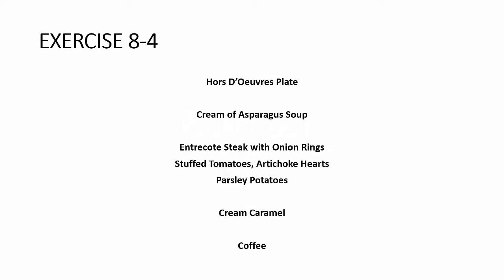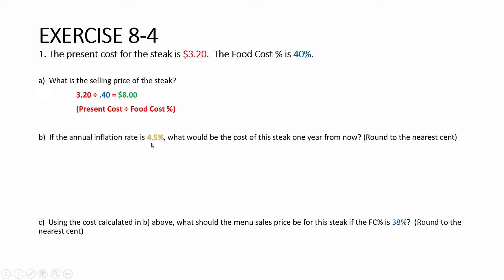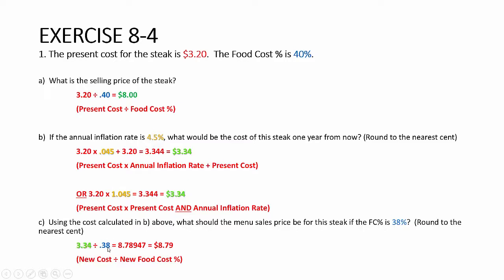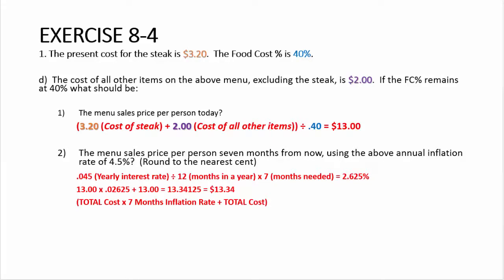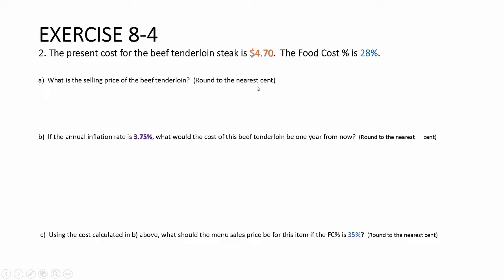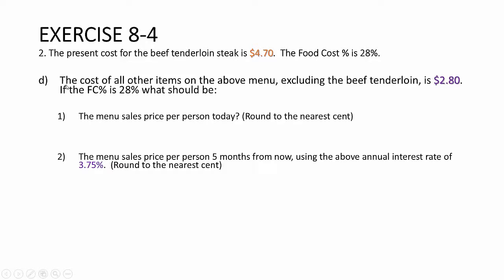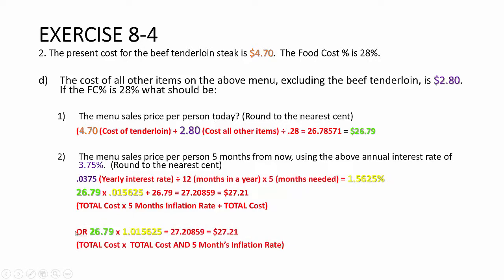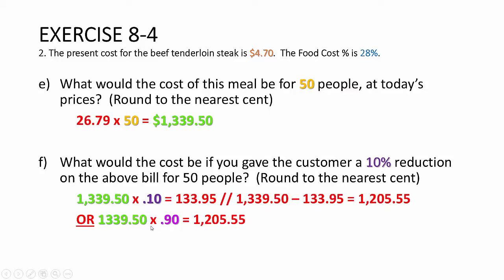Unit 3 8 4